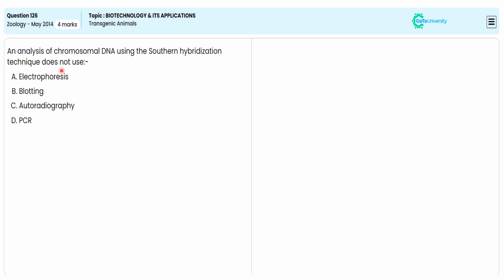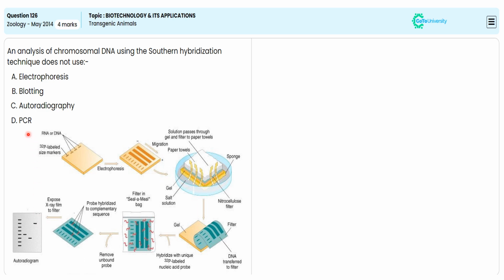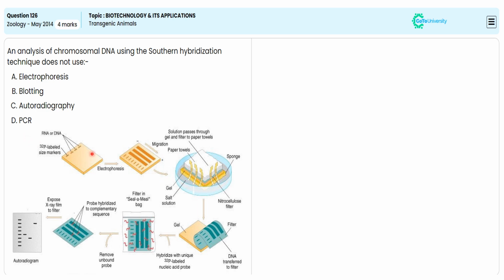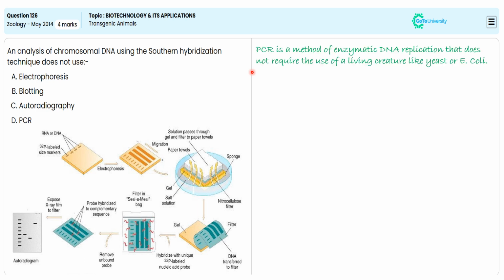Biotechnological Applications in Agriculture Q126 | NEET 2014 Zoology Solved Paper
Topic Name: BIOTECHNOLOGY & ITS APPLICATIONS |Transgenic Animals | Practice Test